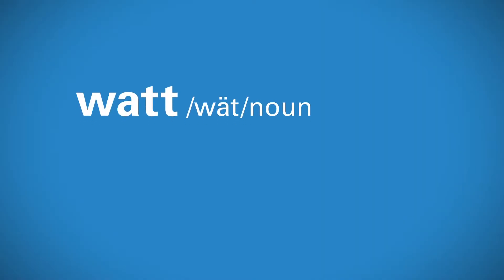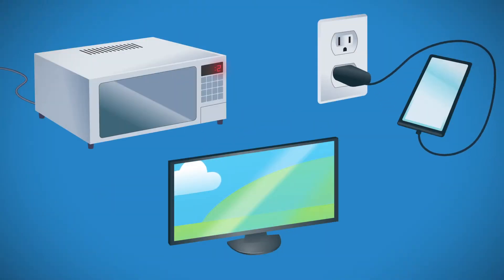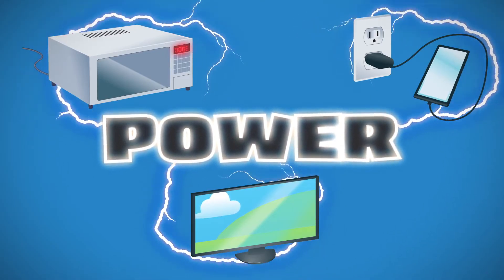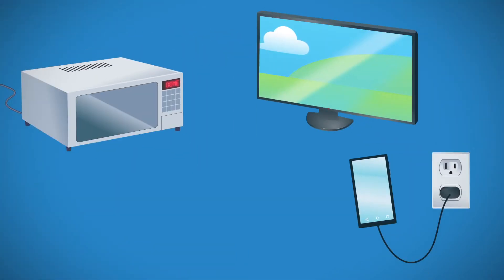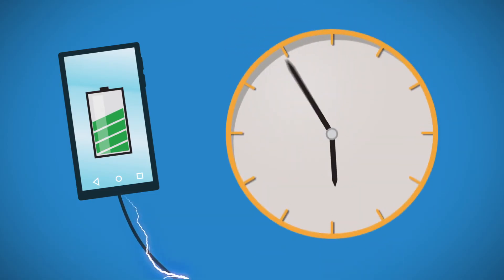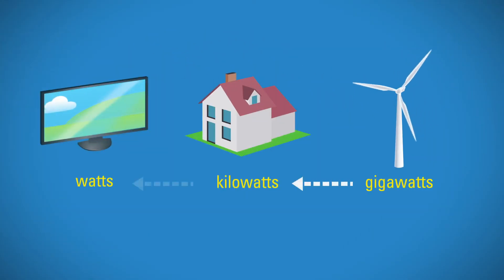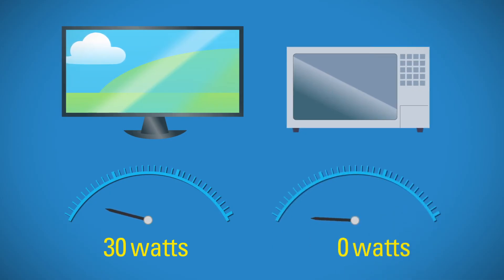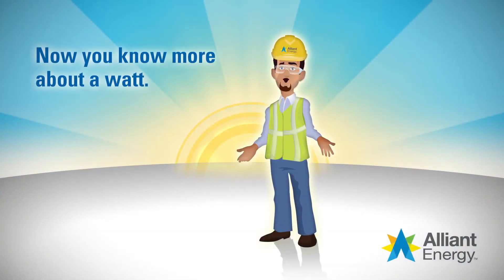What's in a watt?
How do watts relate to the electricity in your home? (Presented by AlliantEnergyKids.com)